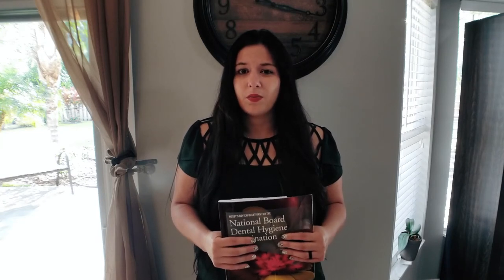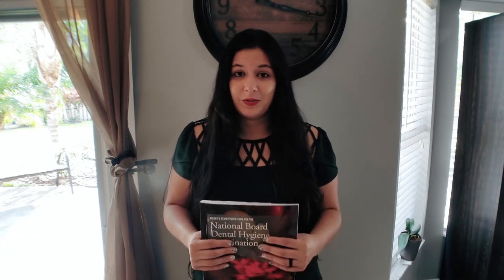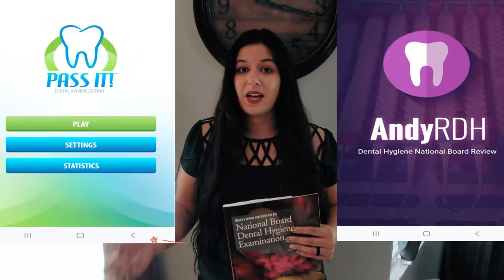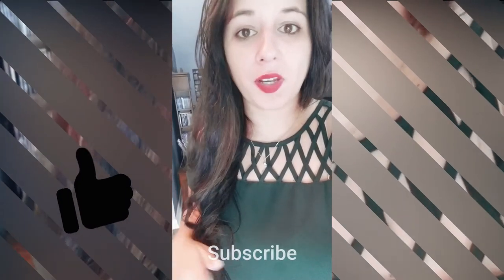Dental Hygienist National Exam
Today The Toothfairy will be giving an exclusive review on the Dental Hygiene National Exam for all the inspiring Dental Hygienists. We will cover great study tips as well as a walk through on what to expect from cramming to exam day.

** The Toothfairy channel is meant to help educate and inform viewers about dental related topics, however this should not be misconstrued as professional advice; anyone with any dental or medical problems should consult with a professional dentist or physician. **

Click on the links below to check out the products in this video:
Dental Hygiene Dental exam book

PRIVACY POLICY and FULL DISCLOSURE: °The Toothfairy is a participant in the Amazon Services LLC Associates Program, an affiliate advertising program designed to provide a means for sites to earn advertising fees by advertising and linking to amazon.com °If you purchase something from our affiliate links will get a small commission with no extra cost to you. This makes it possible for us to make more videos. Thank you! °We DO NOT collect, store, use, or share any data about you. Thank you for your support ( :